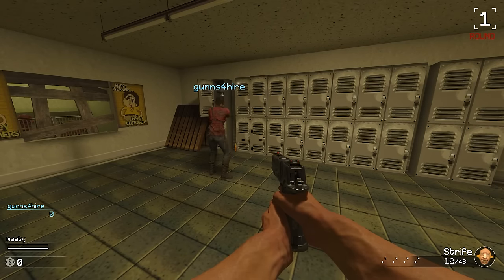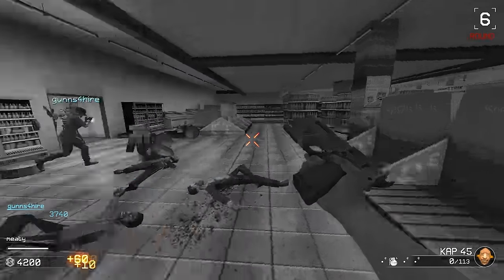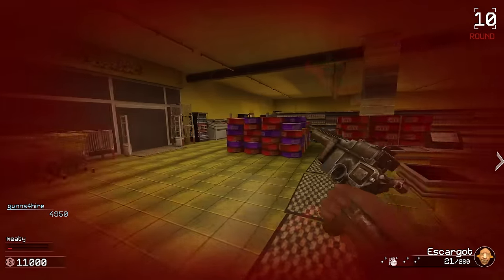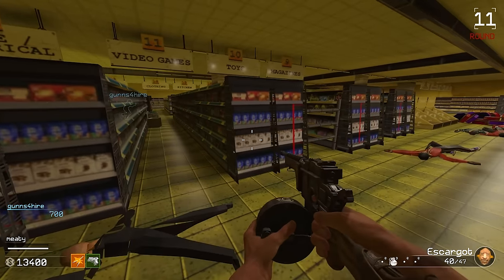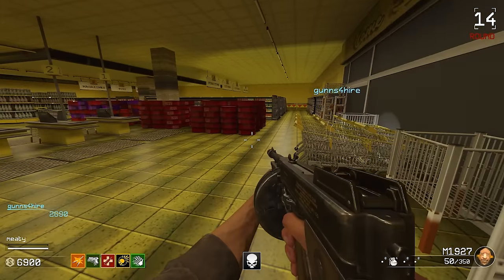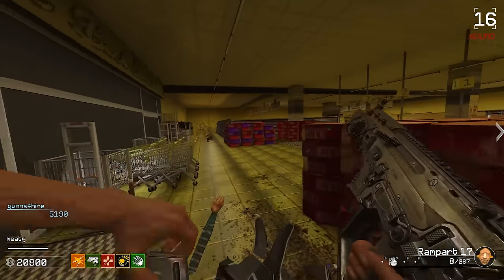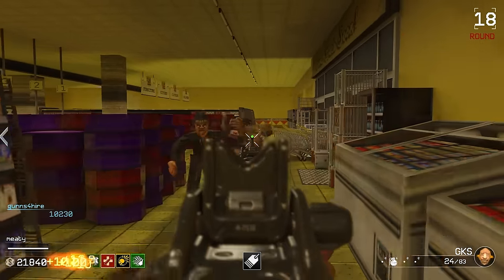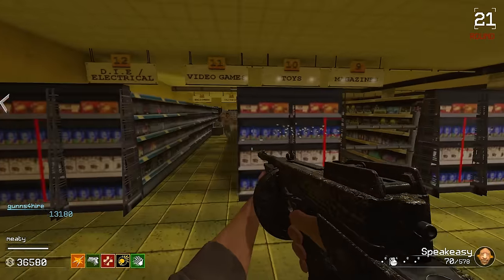Night of the Consumers...Call of Duty Zombies